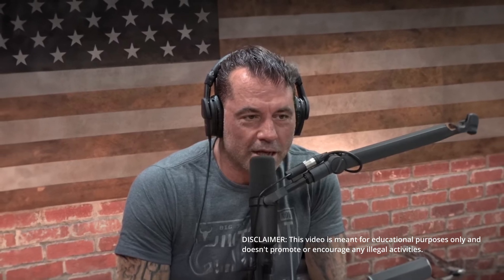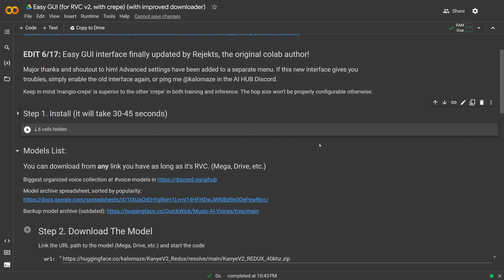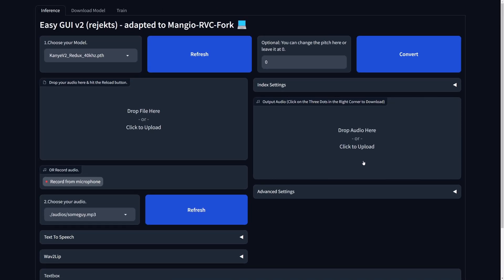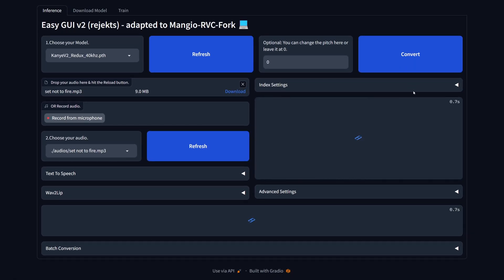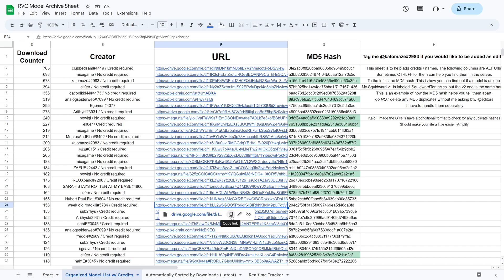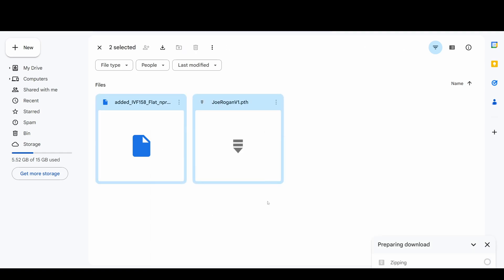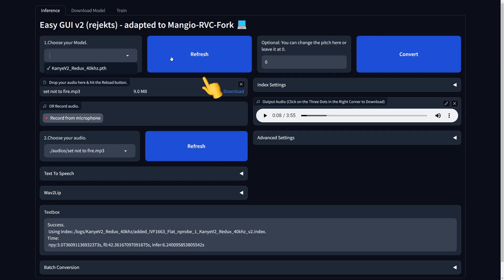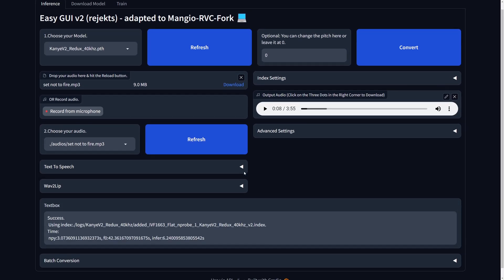How to Easily Change Voices using AI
Free & Easy way to clone any voice and use it as your own voice or as an AI Cover

doesn't promote or encourage any illegal activities.

CoLab (Voice Models & the Discord Server can be found at "Models List")

00:00 Intro
00:07 Start Project
00:32 Upload your Audio
00:38 Requirements
00:47 Convert
00:56 Example
01:06 Voice Models
01:25 Turn to ZIP
01:40 Download New Model